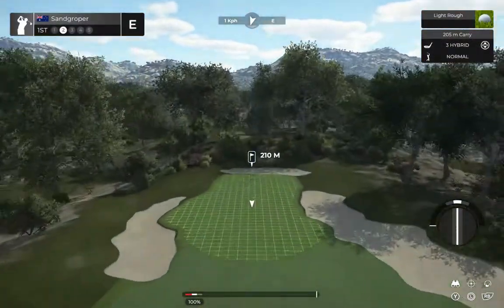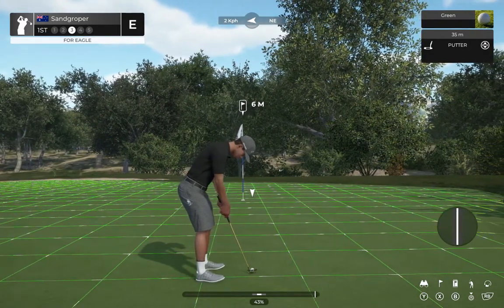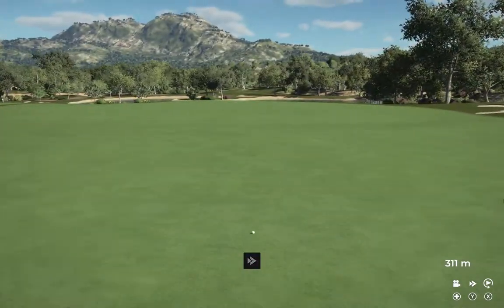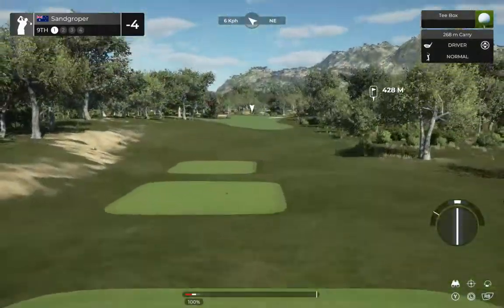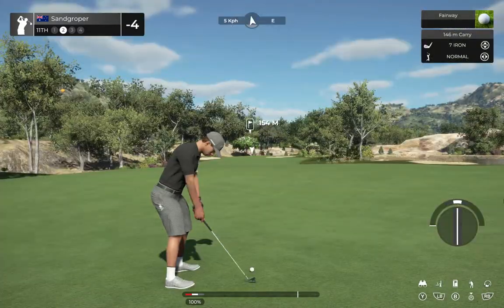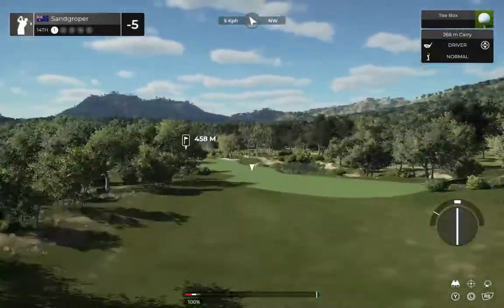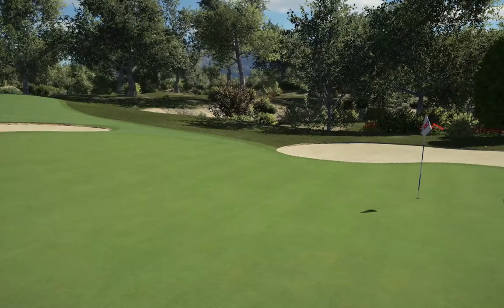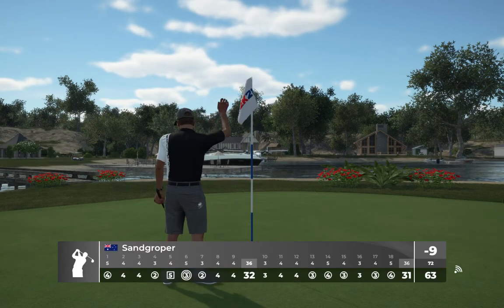PGA 2K21 - Eagles Point Golf Club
Eagles Point Golf Club now open for your golfing pleasure! Beautiful Delta themed course playing 7399yds from the black tees. Plays great with interesting opportunities from all tee boxes.